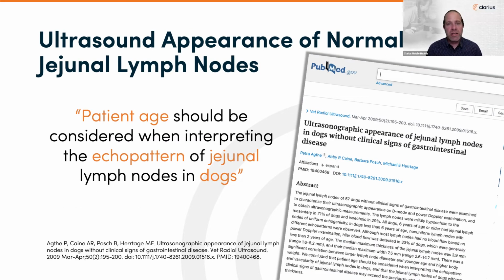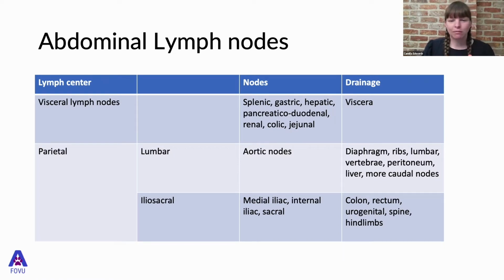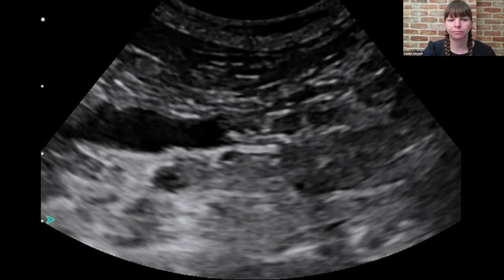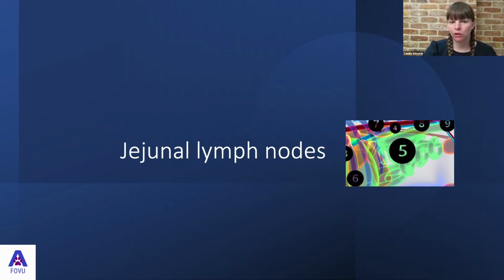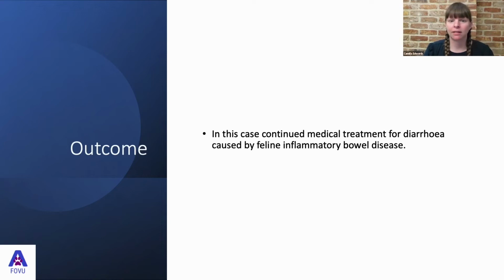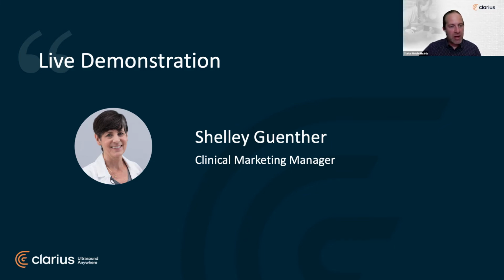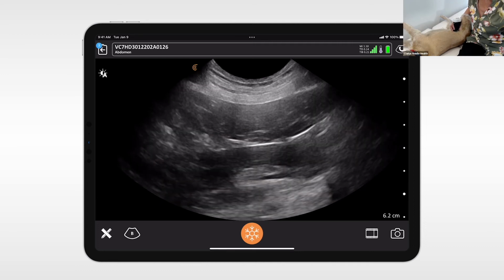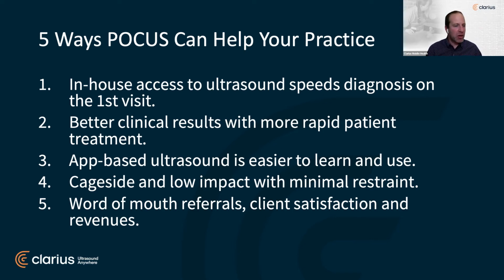Practical Small Animal Ultrasound: POCUS Techniques for Imaging Abdominal Lymph Nodes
In this 1-hour webinar, you’ll discover how easy and affordable it is to add wireless ultrasound to your veterinary clinic or animal hospital. We’ll explore:

Locate the left and right medial iliac, proximal colic, and jejunal lymph nodes using easily identifiable landmarks
Characterize the appearance of abdominal lymph nodes in feline and canine patients
Identify primary and secondary diseases of the lymph nodes
Interpret ultrasound images with examples of inflammatory and neoplastic changes